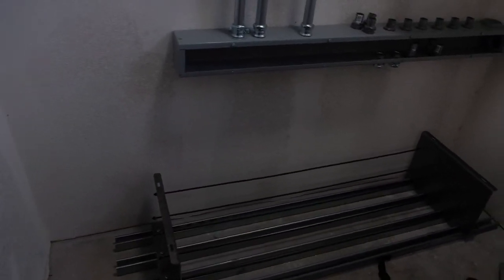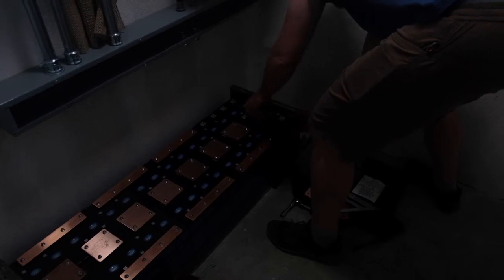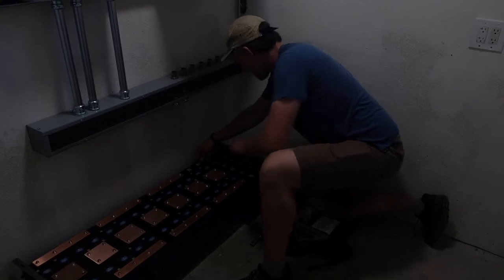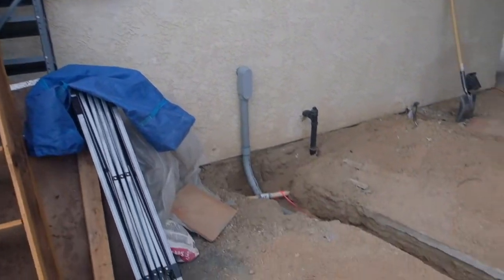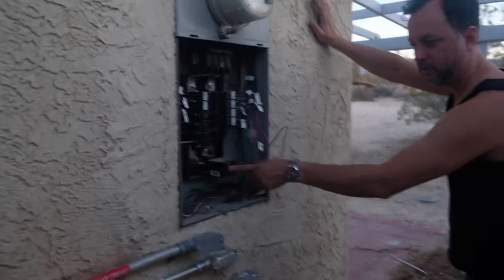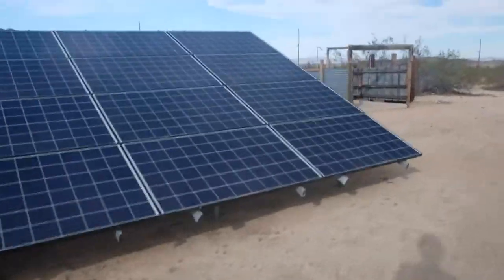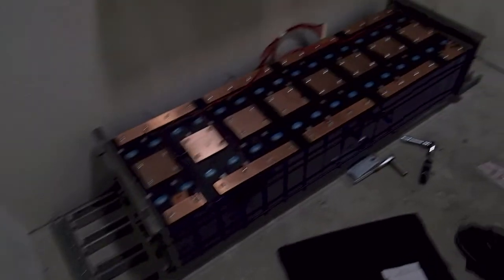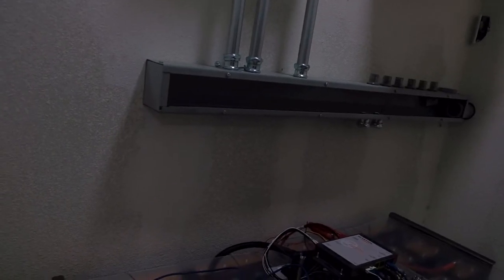DIY Lithium LFP Battery Pack, Battery Assembly, Part 2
Solar + BESS Project in Joshua Tree

- LFP Prismatic cell REPT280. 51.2V nom, 560 Ah, 28kWh

Joe is the author of Off Grid Solar

00:00 Assembly Prep
00:43 Compression Plates
03:00 Trenching to Panel
04:40 Panel Rewiring
05:48 Battery Pack Assembly